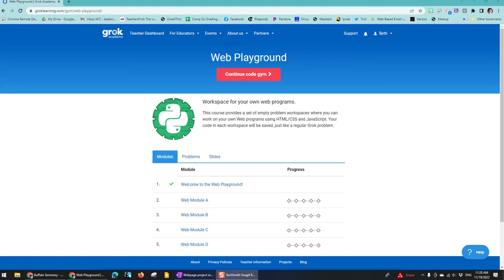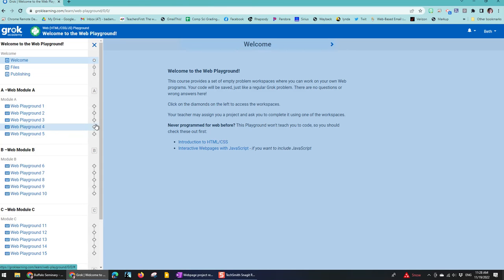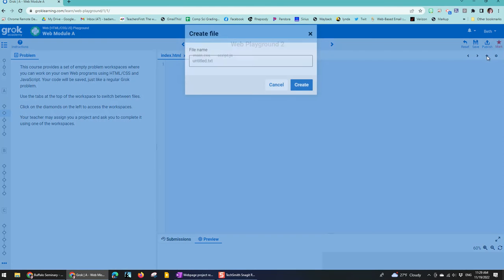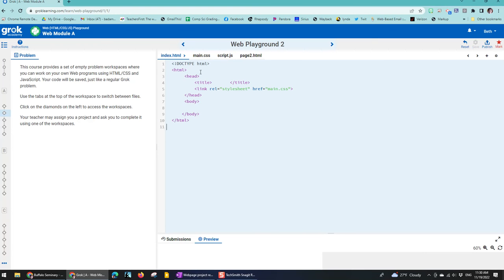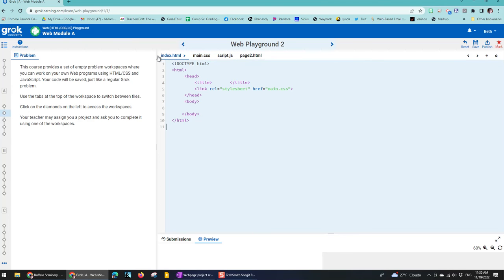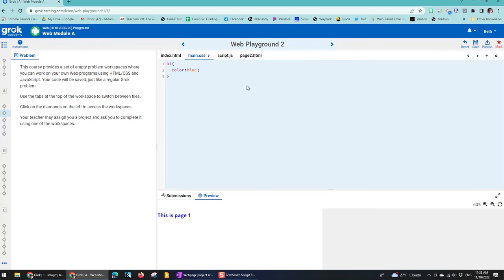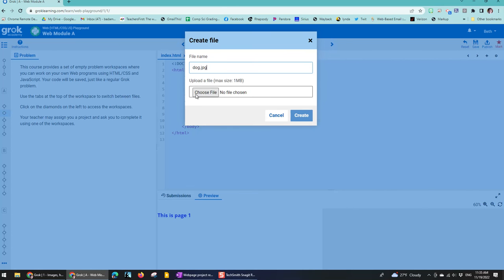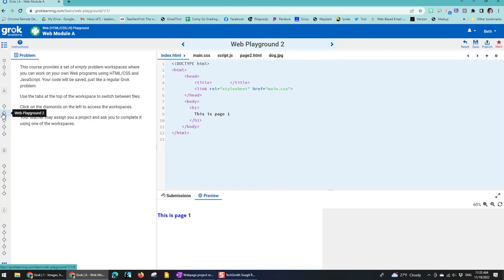Starting to Code your website